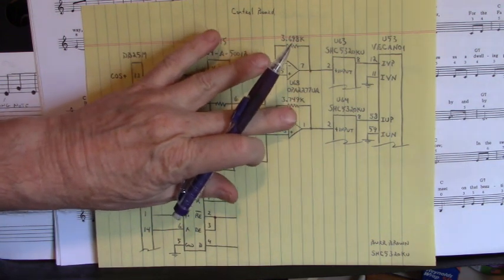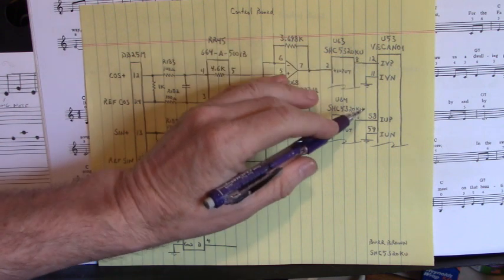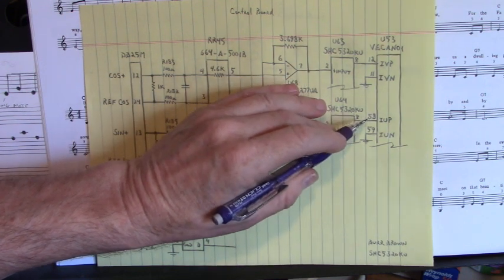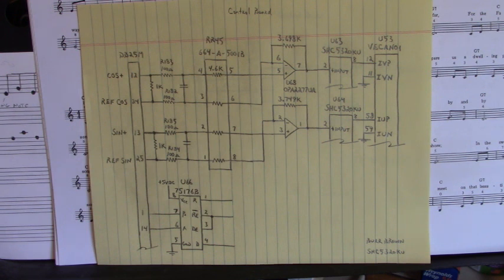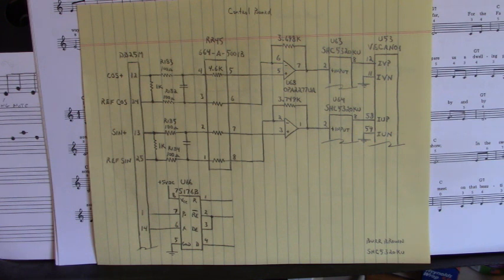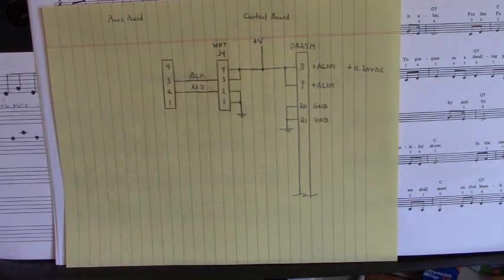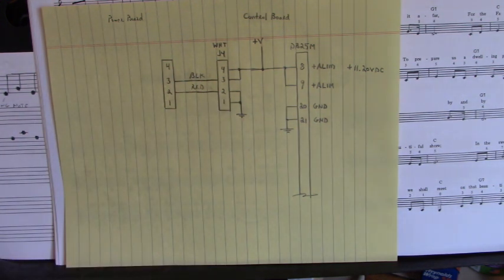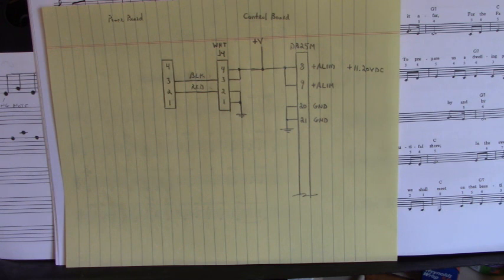Long Oscilloscope Gnd Wire Vs Short Oscilloscope Gnd Wire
NUM servo drive encoder feedback. Model MDLU1034Q00.